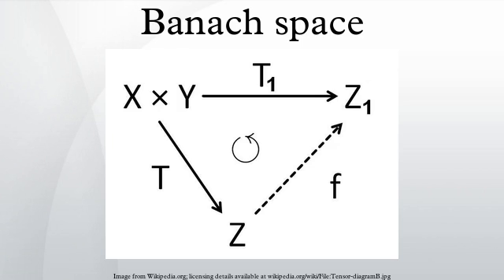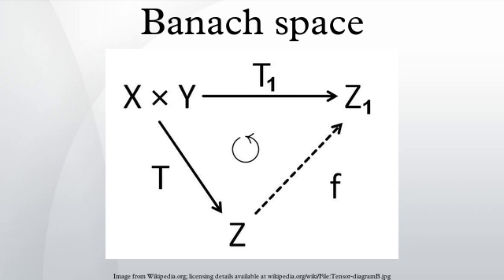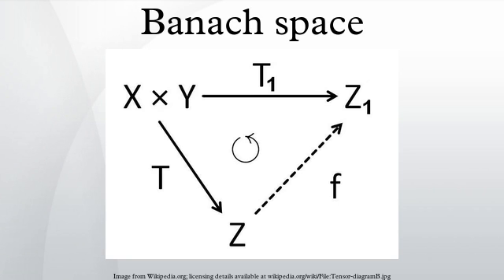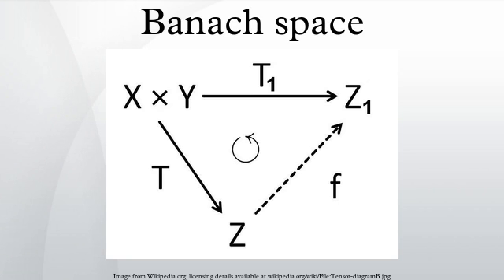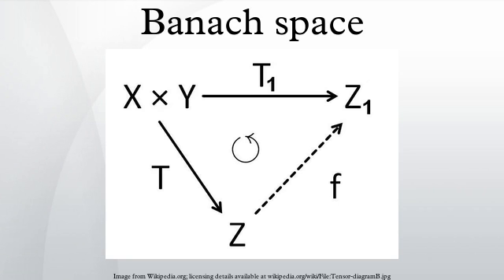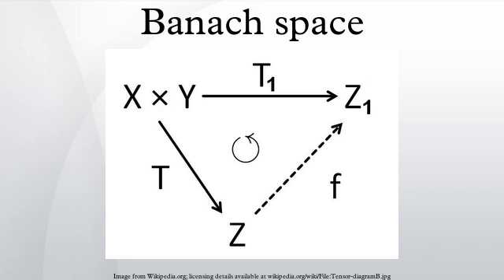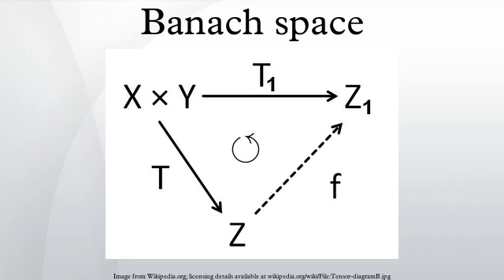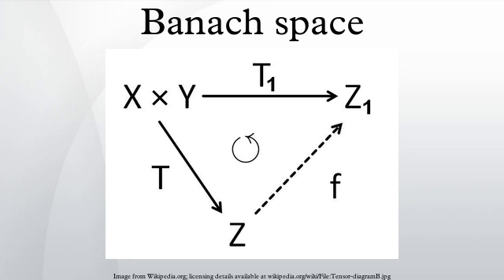Banach space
In mathematics, more specifically in functional analysis, a Banach space is a complete normed vector space. Thus, a Banach space is a vector space with a metric that allows the computation of vector length and distance between vectors and is complete in the sense that a Cauchy sequence of vectors always converges to a well defined limit that is within the space.
Banach spaces are named after the Polish mathematician Stefan Banach, who introduced and made a systematic study of them in 1920–1922 along with Hans Hahn and Eduard Helly. Banach spaces originally grew out of the study of function spaces by Hilbert, Fréchet, and Riesz earlier in the century. Banach spaces play a central role in functional analysis. In other areas of analysis, the spaces under study are often Banach spaces.